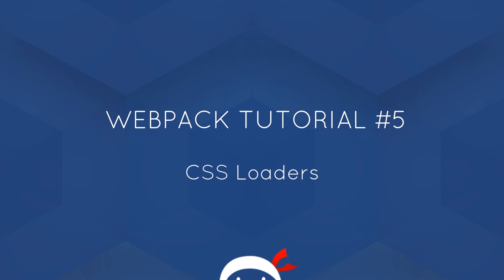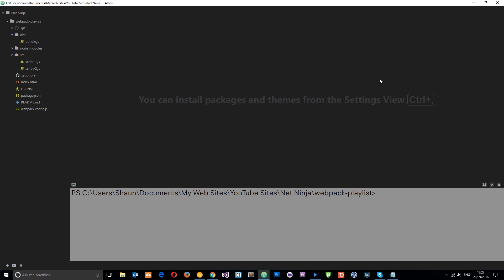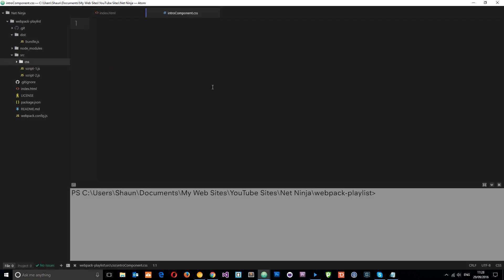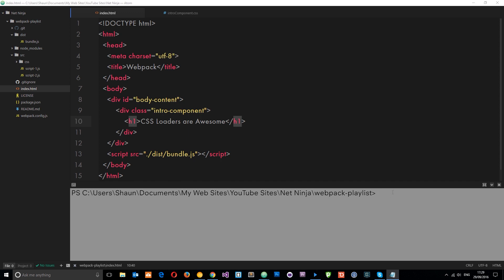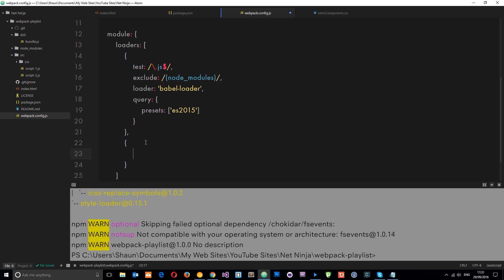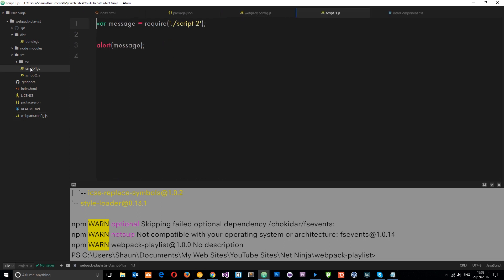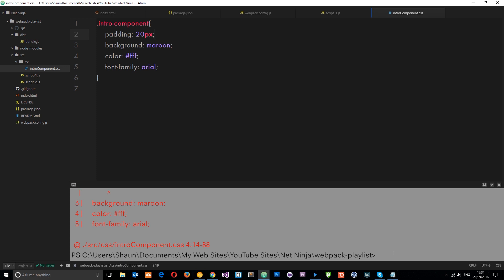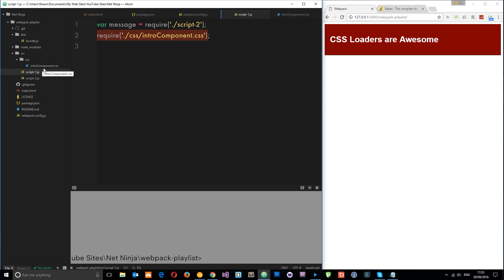Webpack Tutorial for Beginners #5 - CSS Loaders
Yo gang, in this Webpack tutorial for beginners, I'll introduce you to the CSS and Style loaders, which we can use to inject CSS into the parts of our application that we need it for.

Social Links